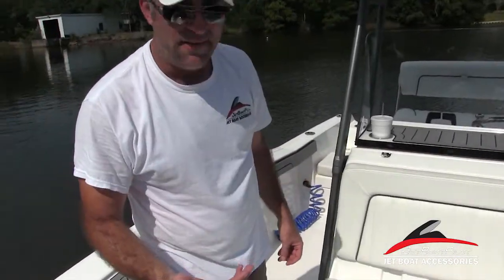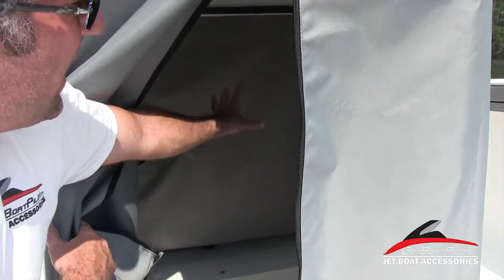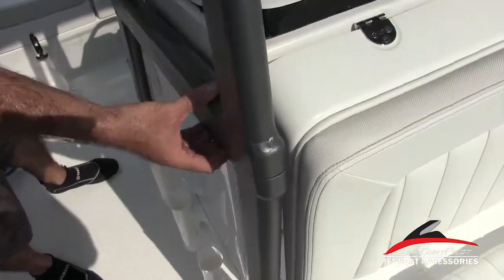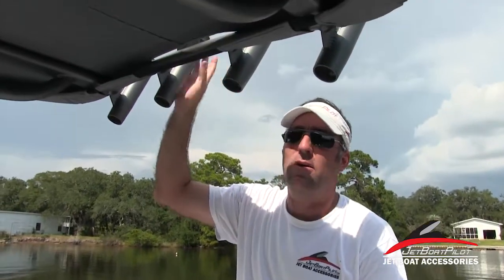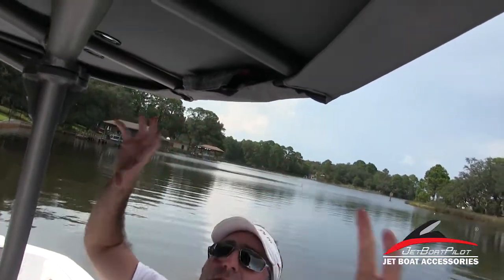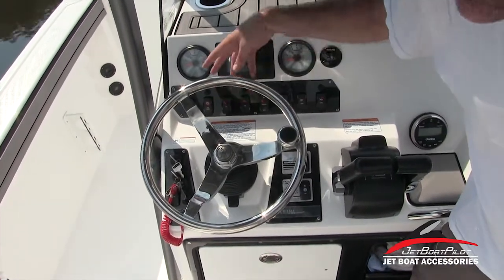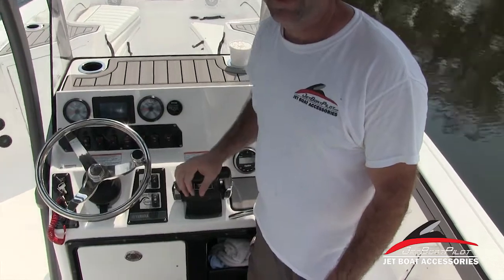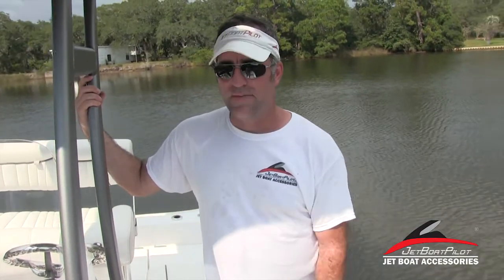JetBoatPilot 2018 Yamaha FSH Console Features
This video was produced to illustrate the various features found on the console and surrounding areas of Yamaha's all new 210 FSH Sport. For more information about jet boats in general visit jetboatpilot.com. From there you can find our YouTube channel, contact info and tons of cool products made specifically for your jet boat.